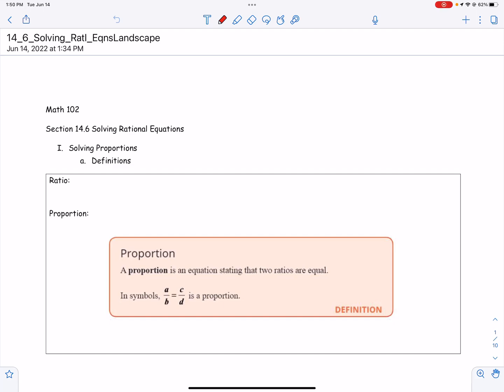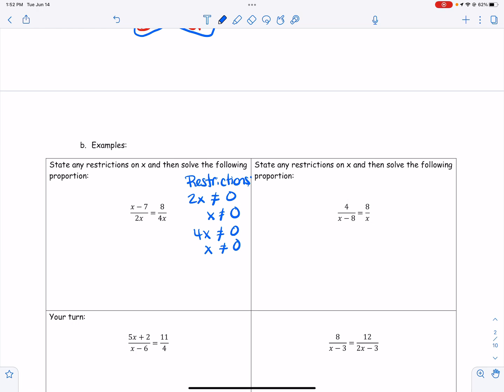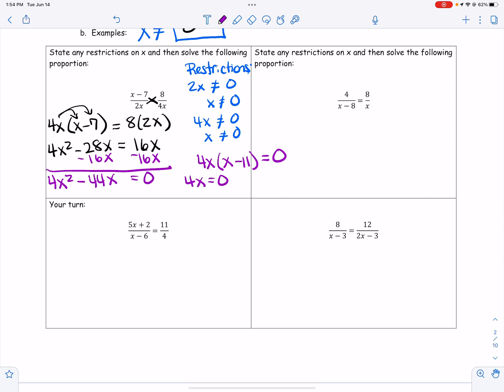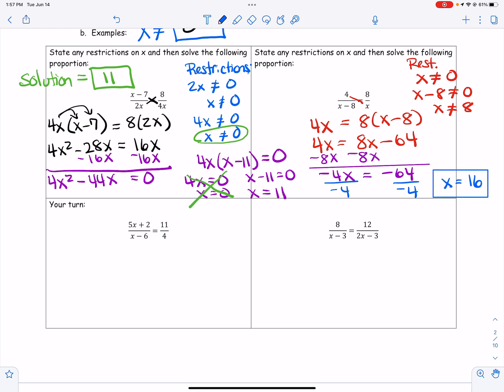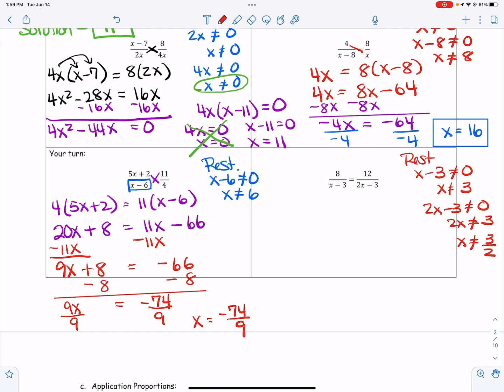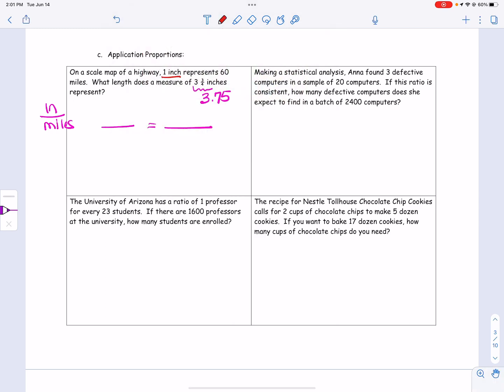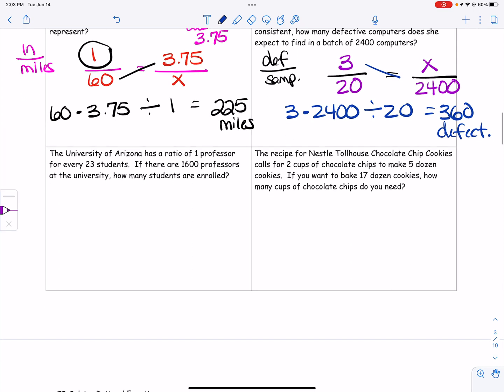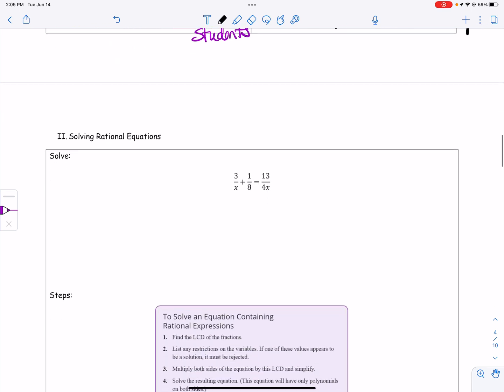M102, 14.6 Ratios and Proportions